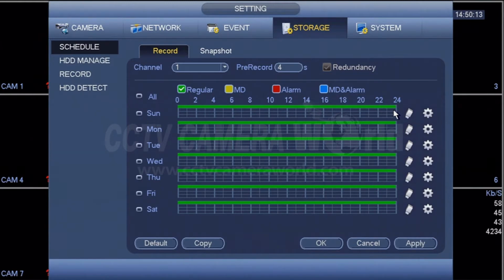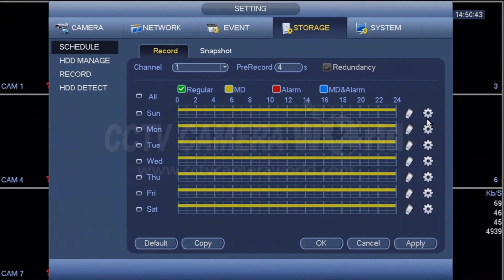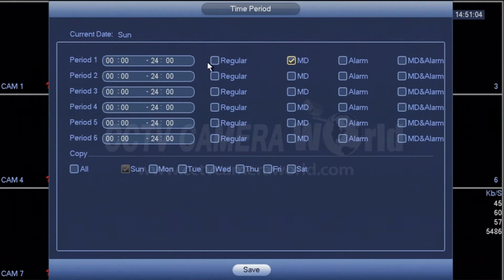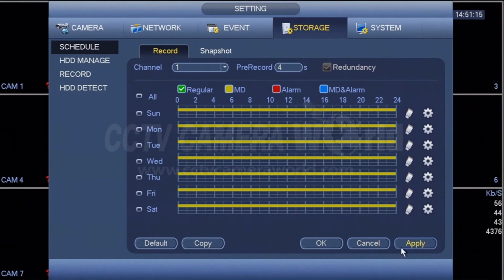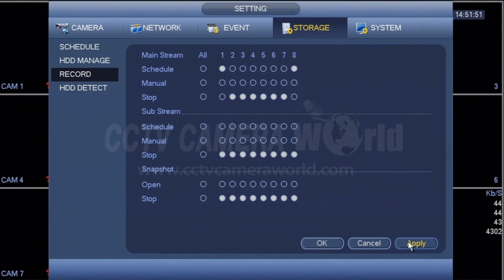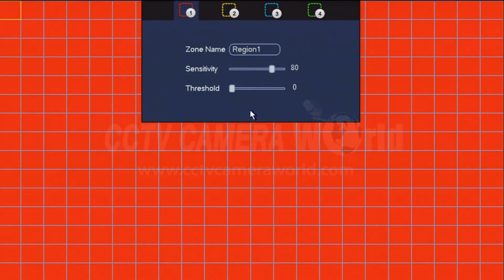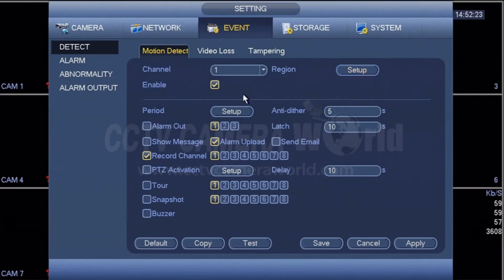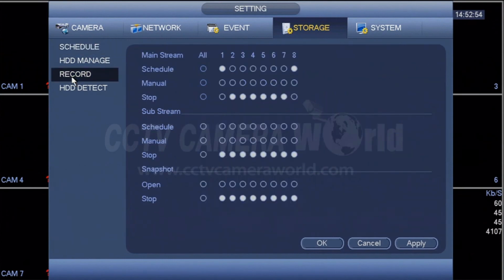Motion Activated Recording Setup For Your Security Camera Systems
Video demonstration of how to enable motion activated recording on your DVR or NVR purchase from CCTV Camera World. This is applicable to our full line of standalone video recorders. In a few easy steps you can allow security cameras to record selectively on video based motion detection. You can find our complete selection of DVRs here: